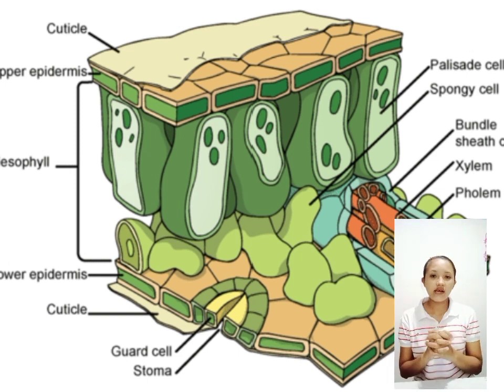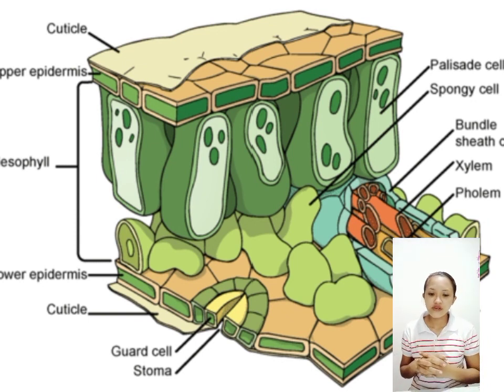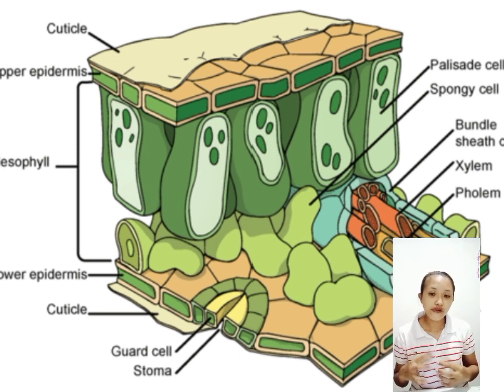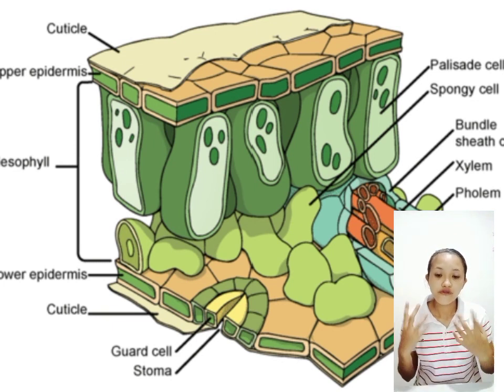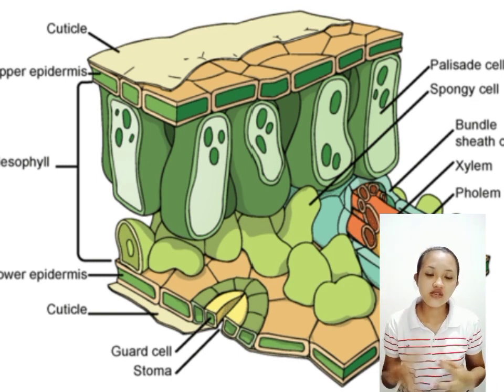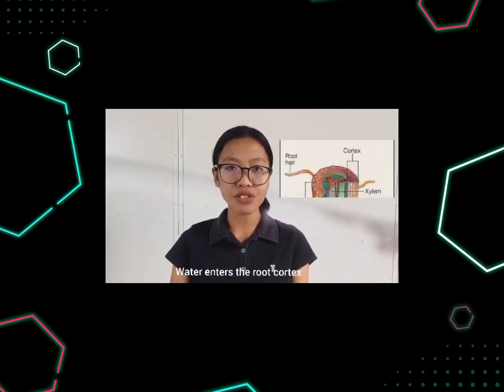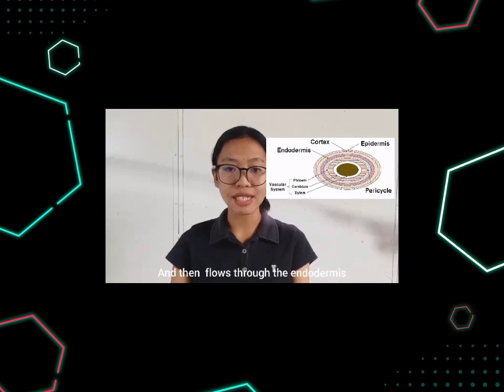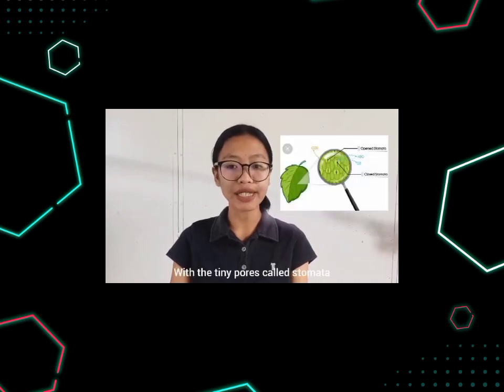Lesson 4 Plant Anatomy and Physiology ❤️